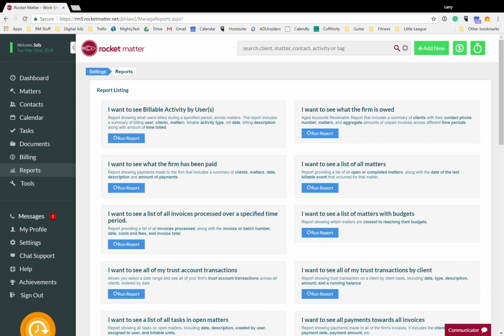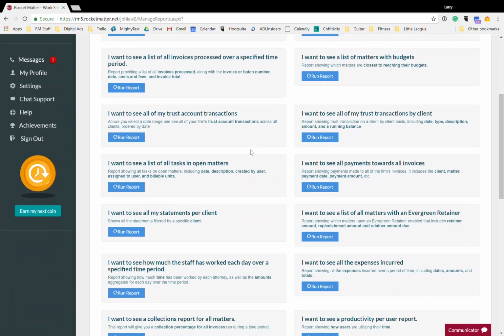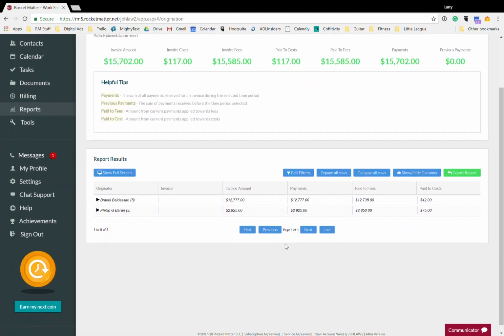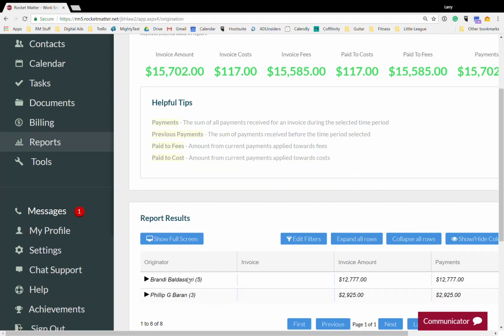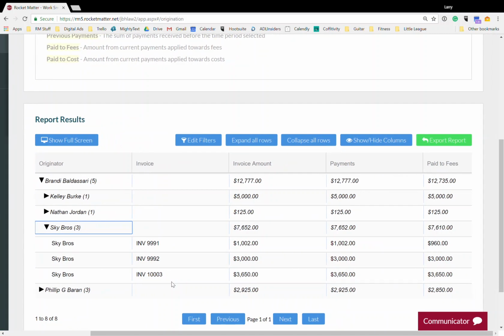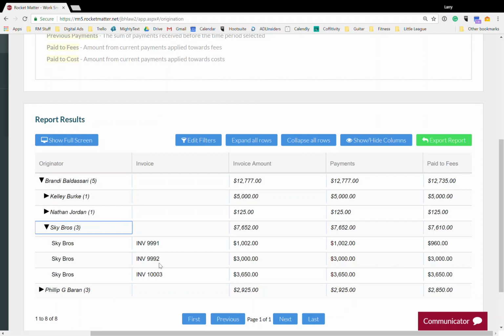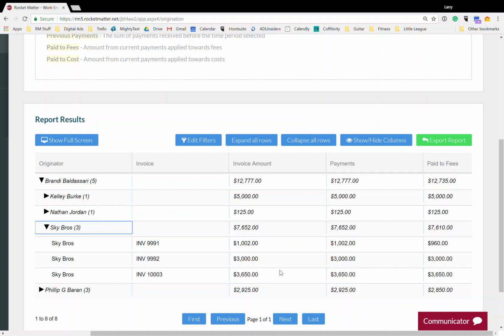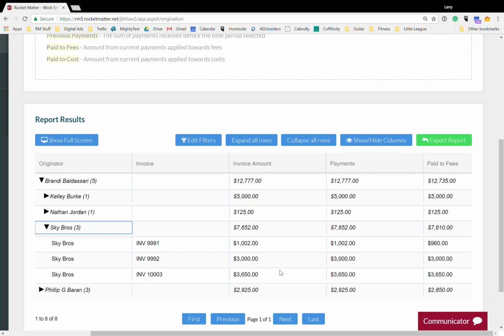Wednesday Wisdom: How to Use the Origination Report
Rocket Matter legal practice management allows you to run powerful reports to get an in-depth look into your firm's business.

In today's Wednesday Wisdom, Larry Port explores the Origination Report that allows you to see the originator for all clients. Save yourself hours of time by seeing a breakdown of which of your attorneys originated which client and which of their invoices have been paid.